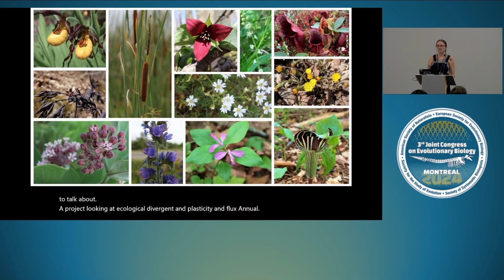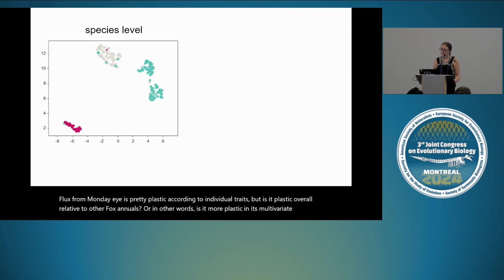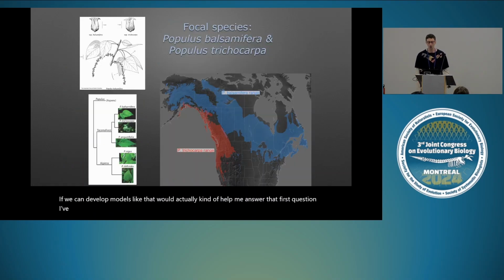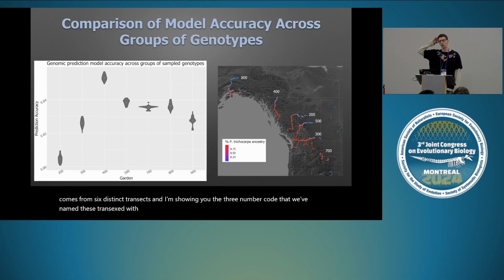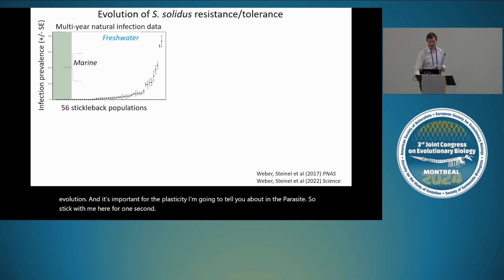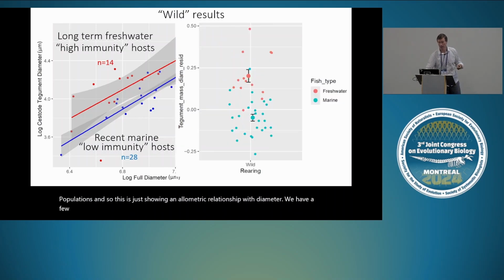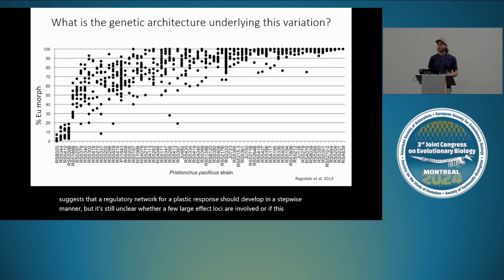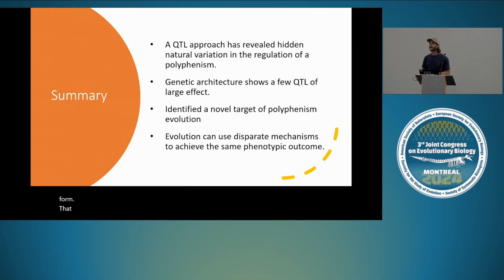July 29th - Phenotypic Plasticity II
00:00 - Christina Steinecke
10:47 - Baxter Worthing
27:37 - Jesse Weber
42:02  - Stephen Dreyer